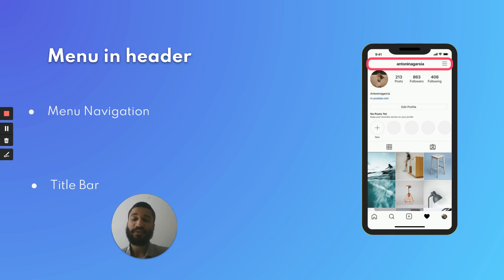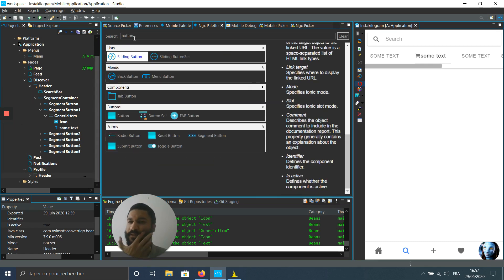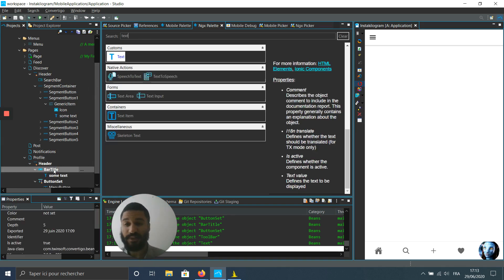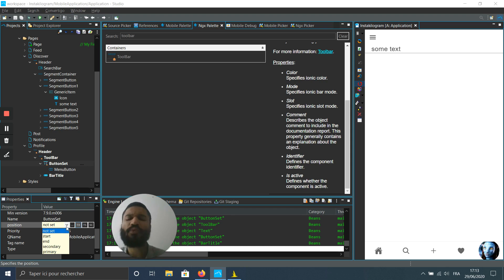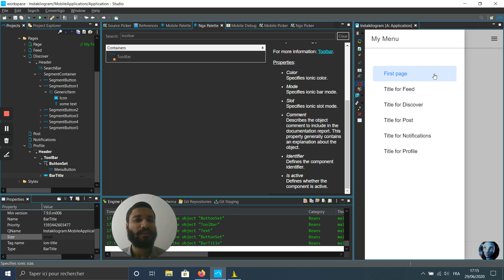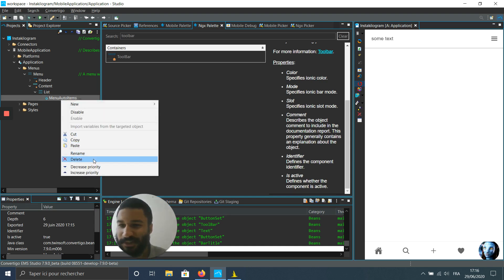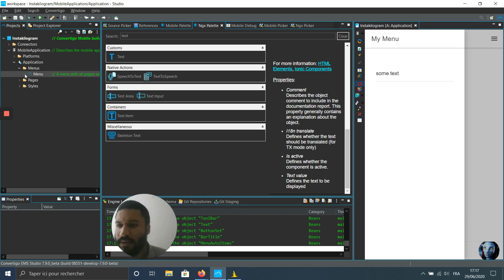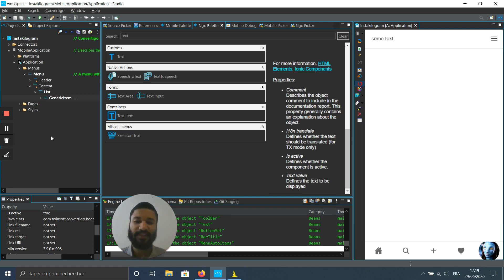5 Menus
In this video, Mory shows how to setup menus for your apps using the Convertigo Low Code platform.